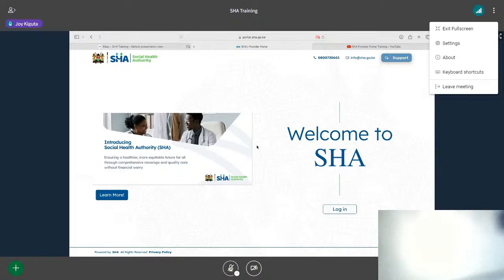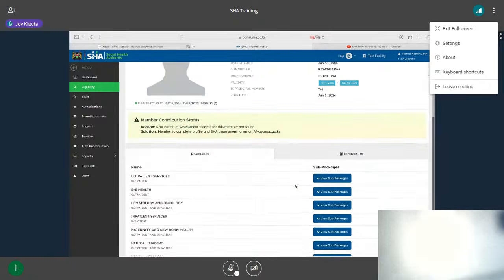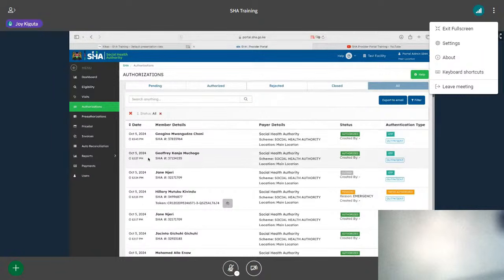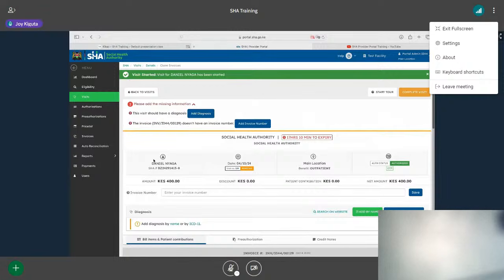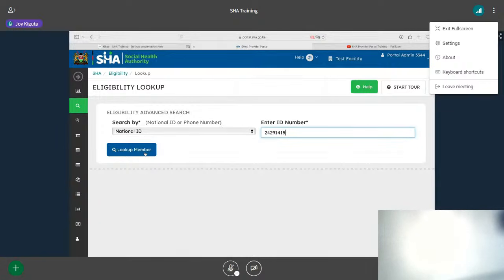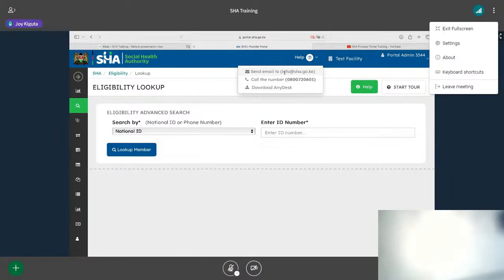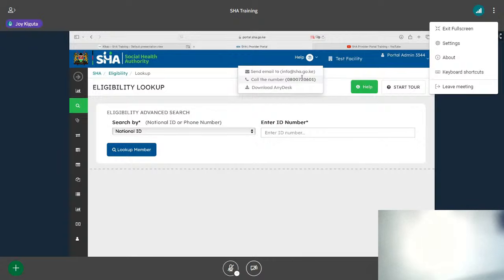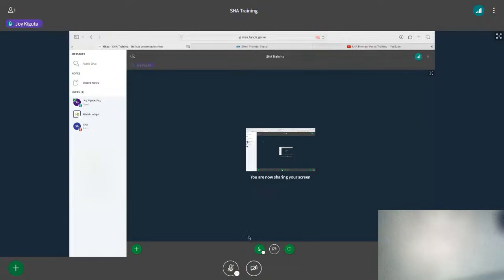SHA Provider Portal Training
Training on the use of the new Social Health Authority Portal for Health Providers